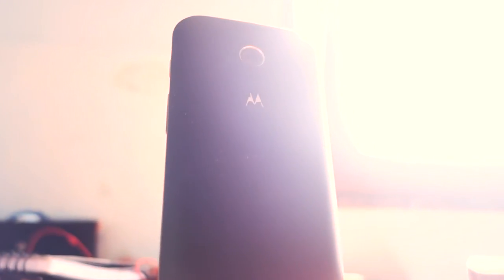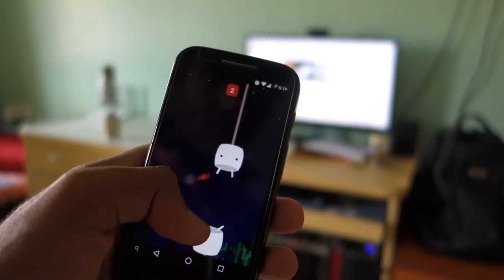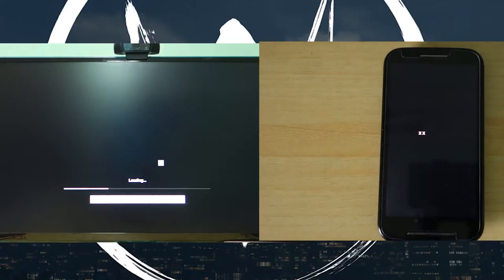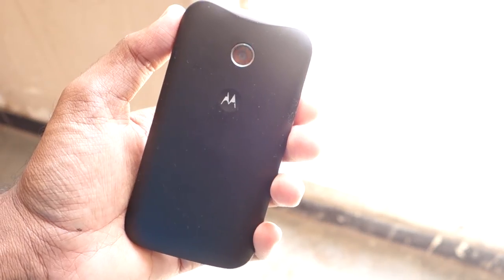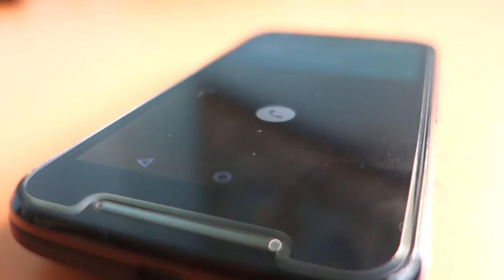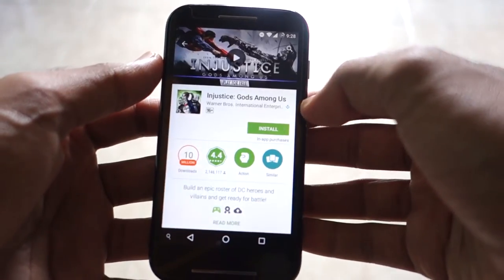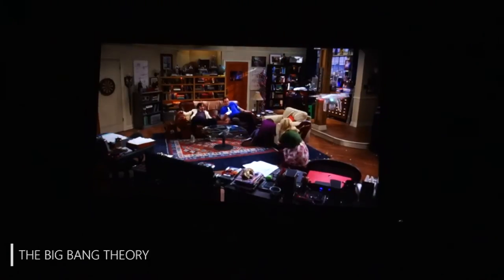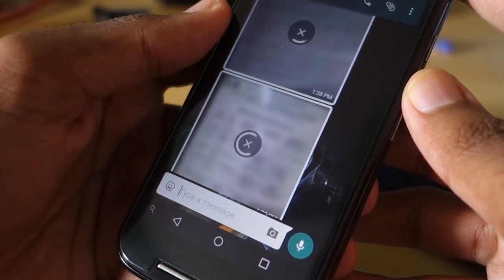Moto E Review- Can 2 year old device hold up with current devices?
Now it's been more than 2 year that I have been using this moto e 1st generation.
I have expressed my thoughts and experiences in this video.

I sometimes read books too!

Didn't expect you'll reach till here!
Camera    - Sony RX 100 M2 (It's best pocket camera- MKBHD)
Tripod     -  Head - Mvh500ah Manfrotto
                    Leg    - Benro